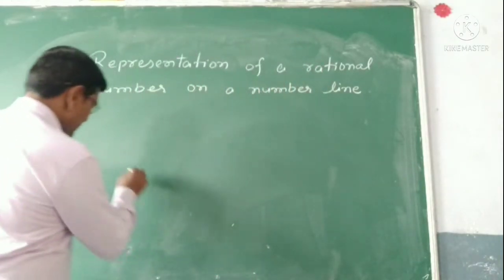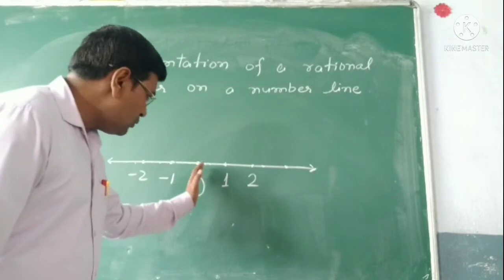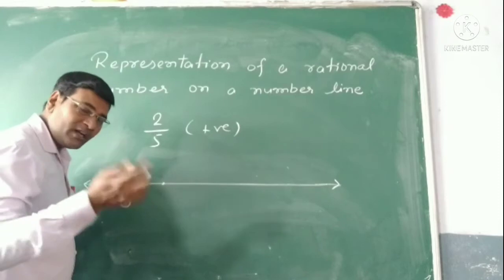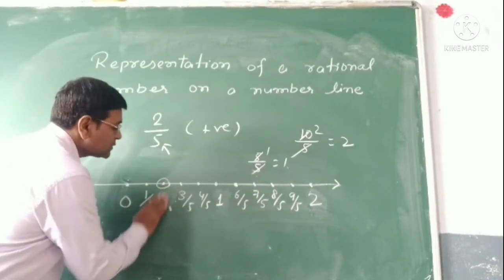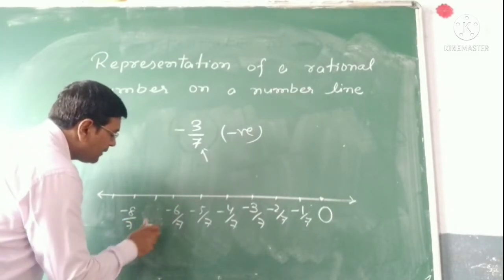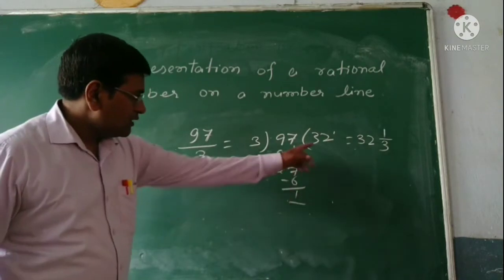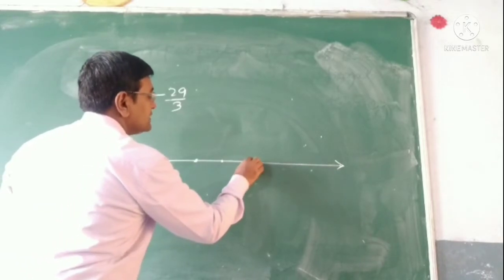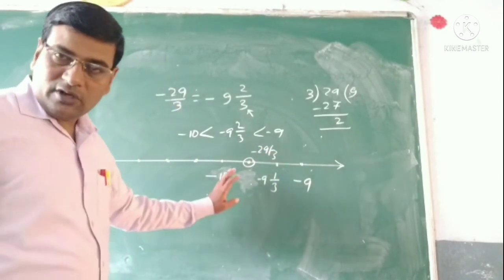Represention of a rational number on a number line